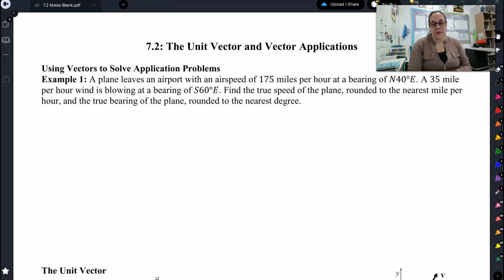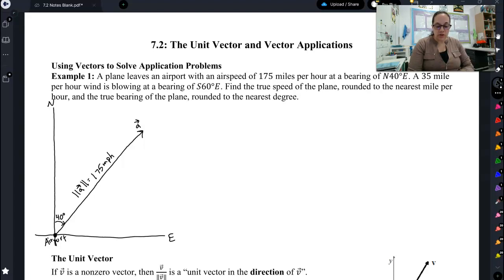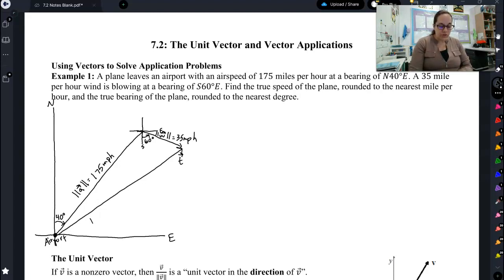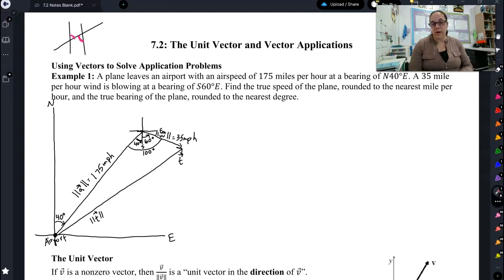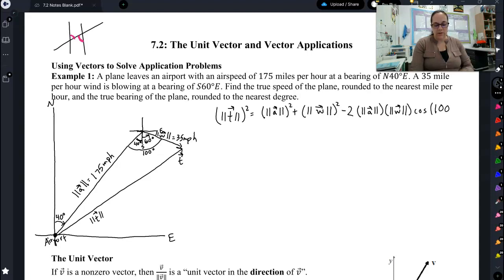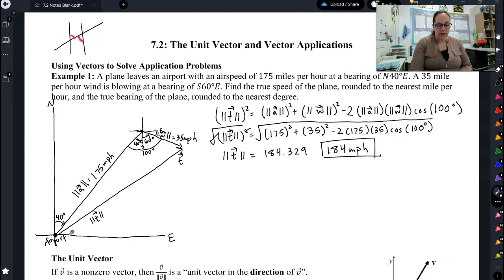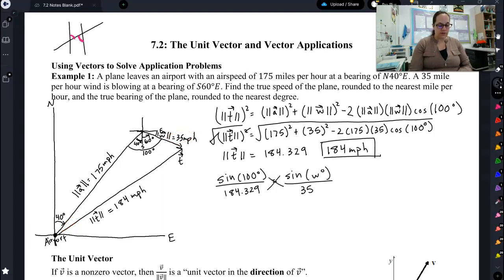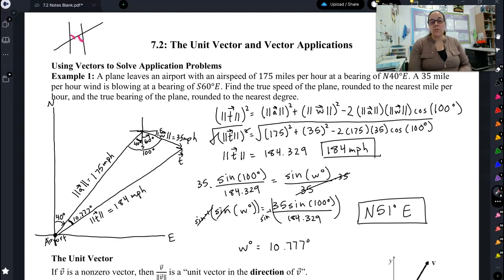CE1060 7.2 Lesson Pt 1